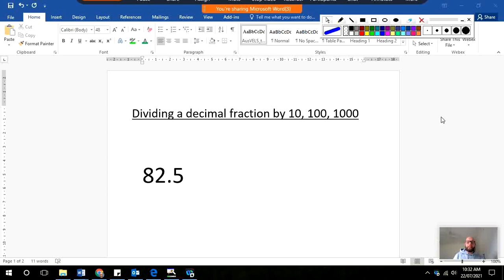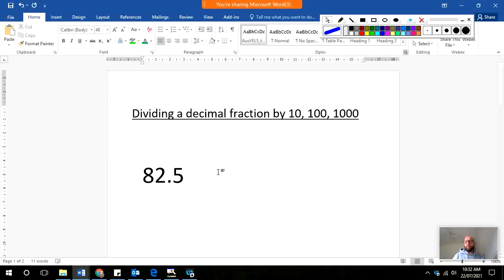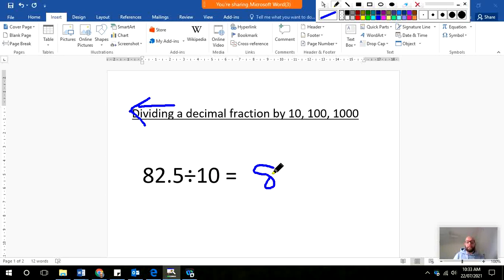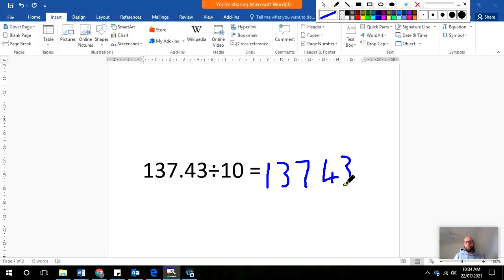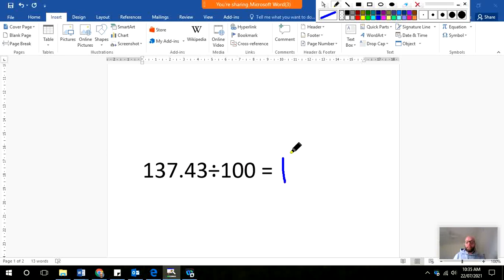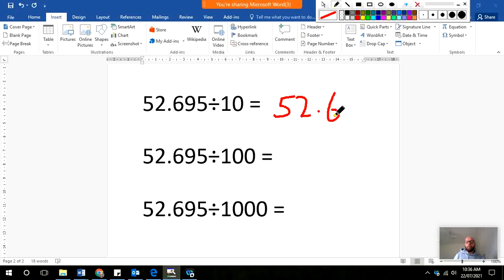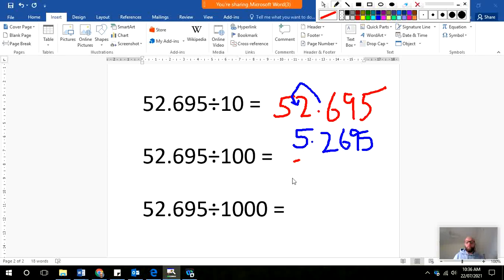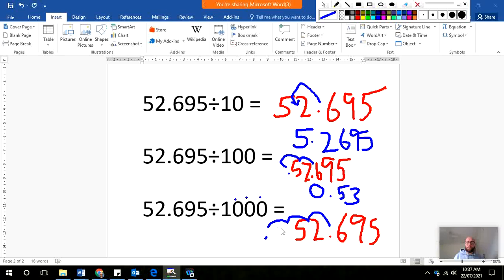Divide decimal fractions by 10,100,1000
Look at how you can divide a decimal fraction by 10, 100, 1000 - simple, move the decimal point to the left...but by how much!